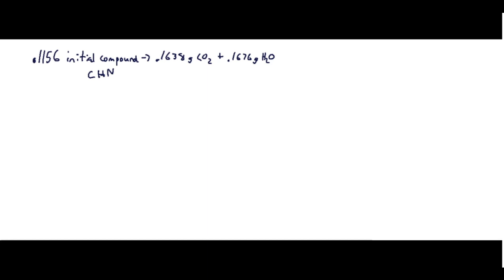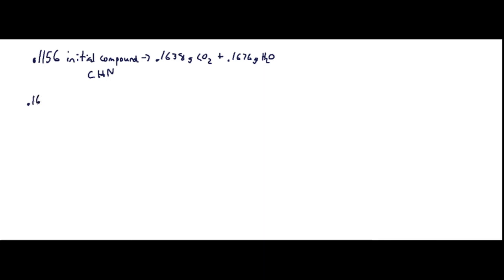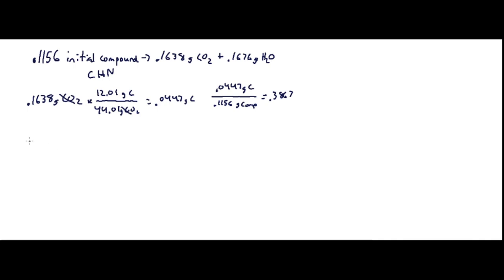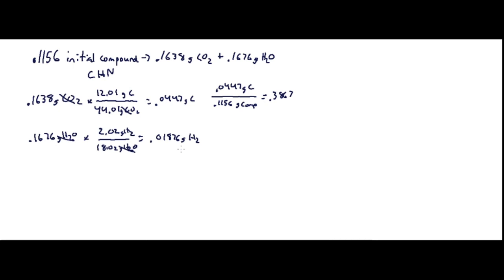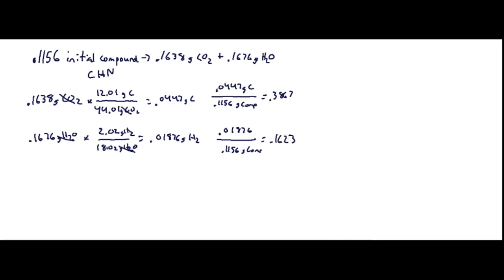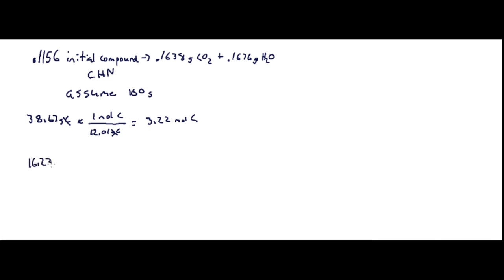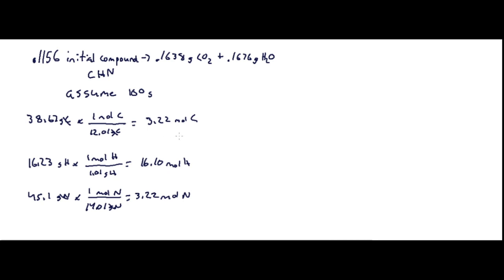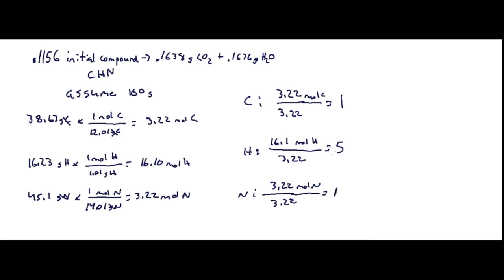Determine Formula of a Chemical Compound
I go over an example problem of how to determine the empirical formula of an unknown compound